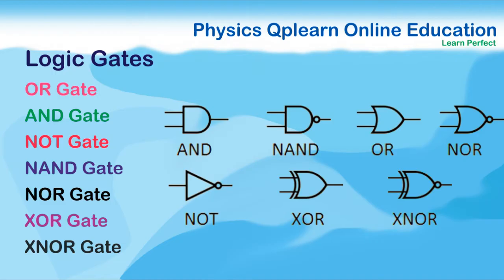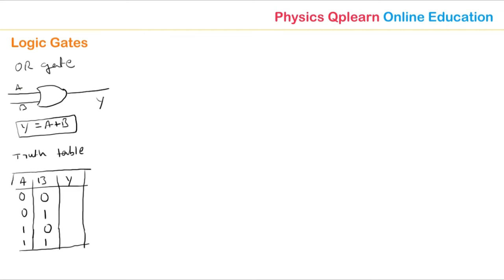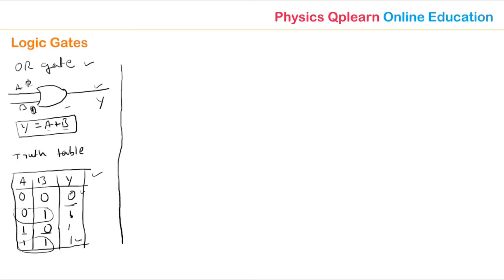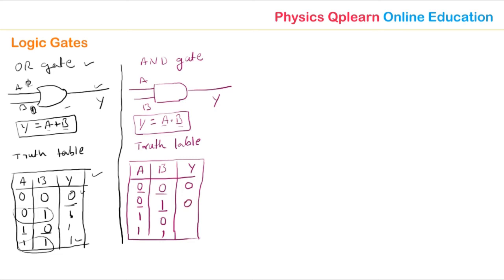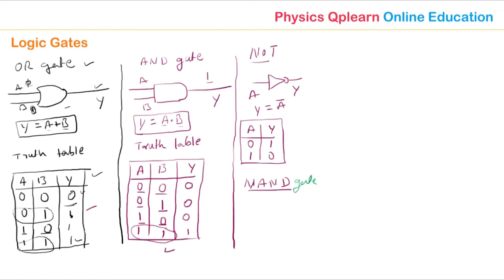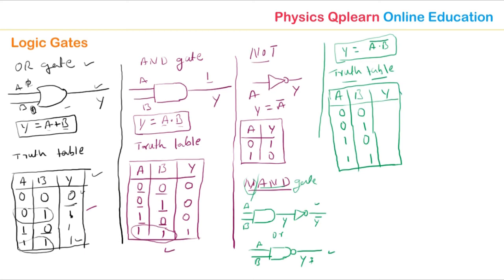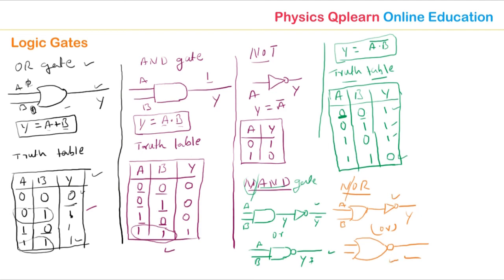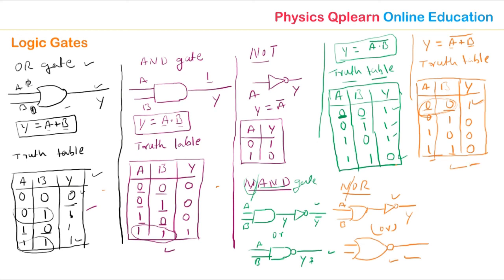Logic gates | Basics of logic gates | logic gates truth table | logic gate formula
This topic is focused on logic gates such as OR gate, AND gate, NOT gate, NAND gate, NOR gate, XOR gate, an XNOR gate. Then gives the details about its logic circuit, logic symbols, formula, and truth tables of all the logic gates.